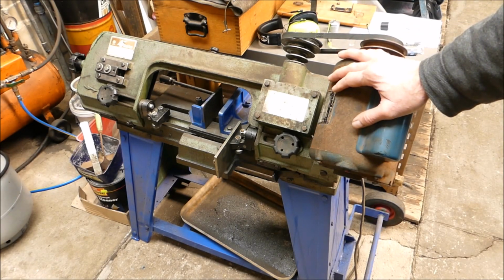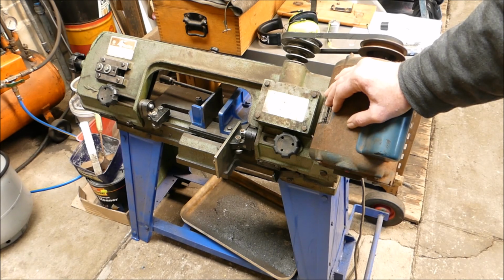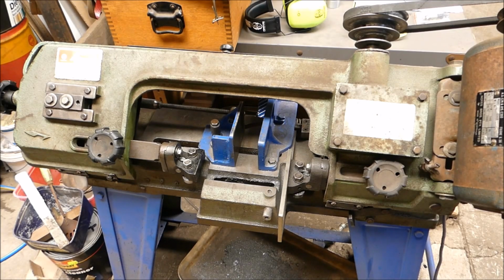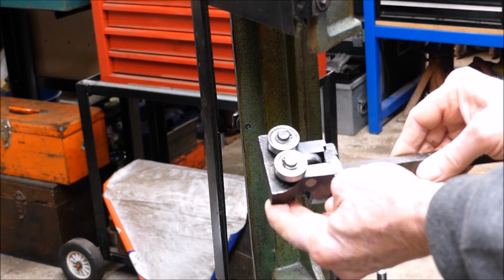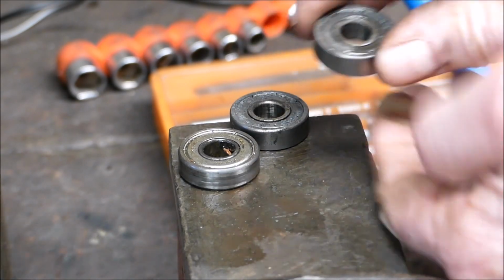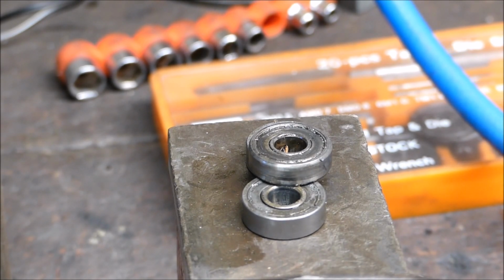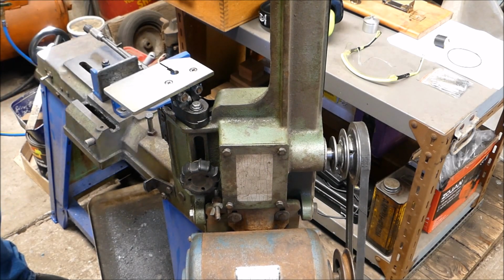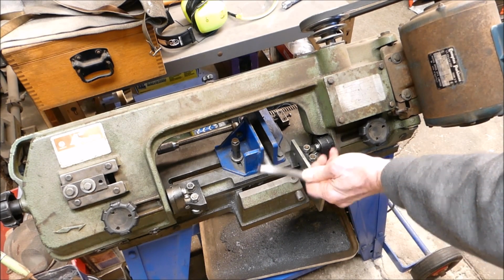The 4 x 6 metal bandsaw started breaking blades - easy fix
Here's the problem and how to fix it. Might be worth checking your saw.  Also a shout out for South Australian viewers.